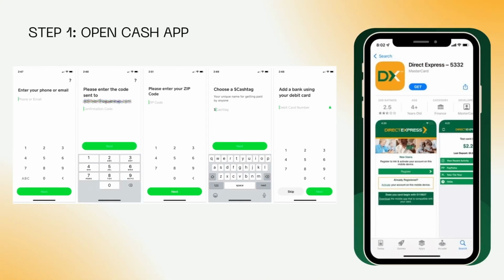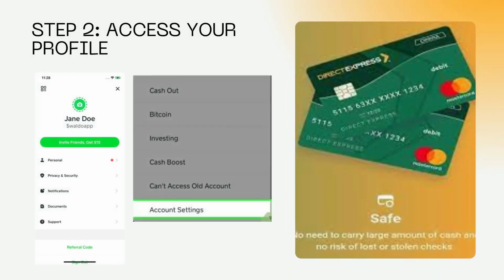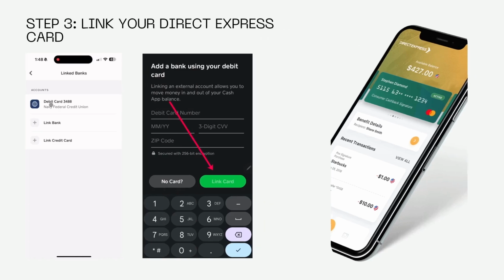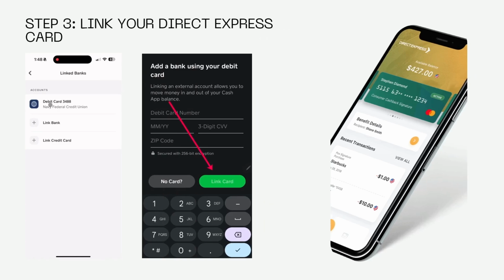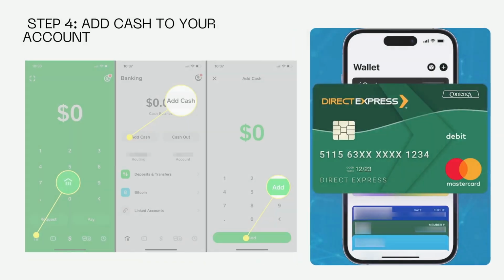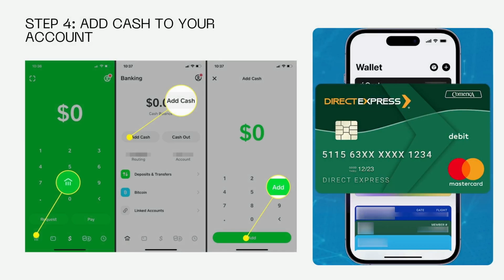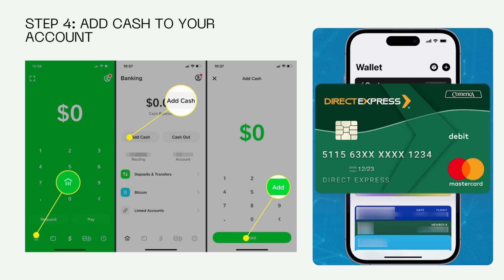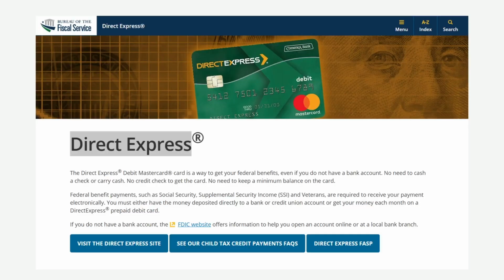TRANSFER MONEY FROM DIRECT EXPRESS CARD 2025! - Step by Step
- "Learn how to easily transfer money from your Direct Express card in 2025! 💳📲 Quick and simple steps to manage your funds.